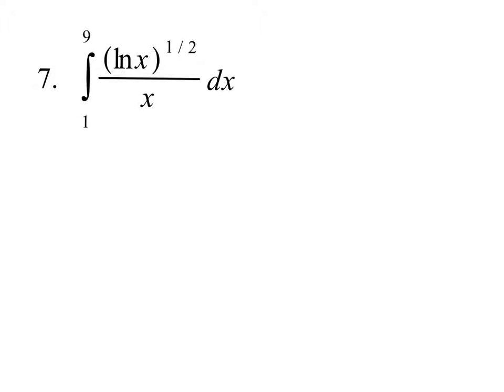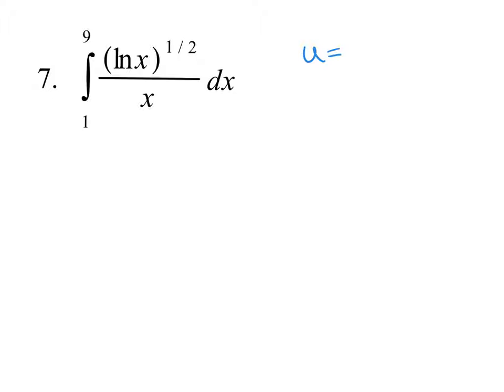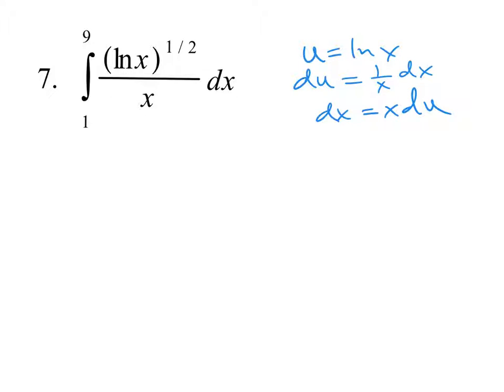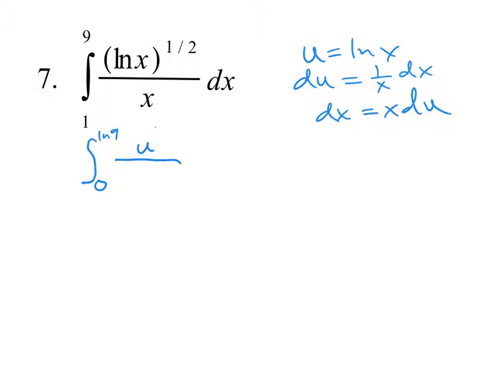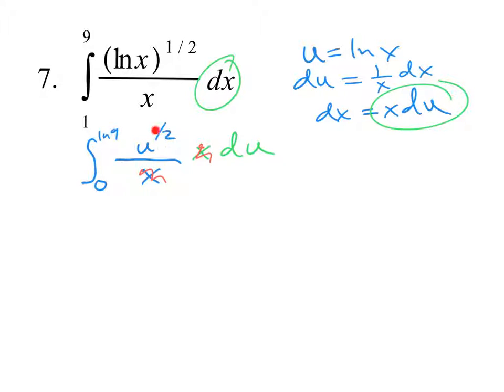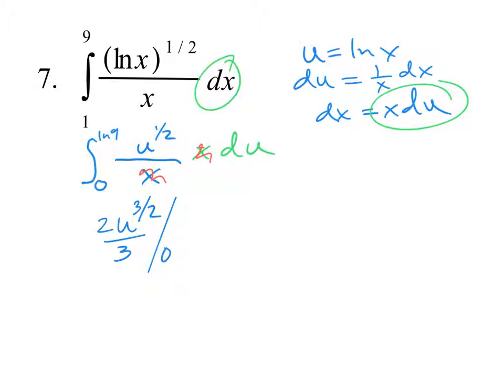Calc Ch 5&6 Study Guide #7